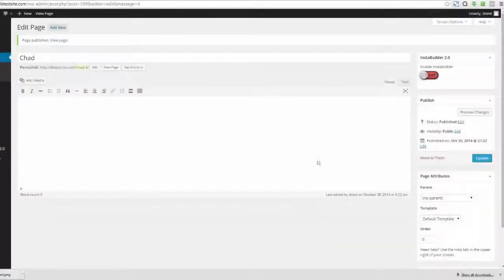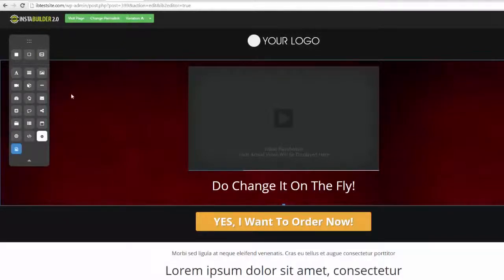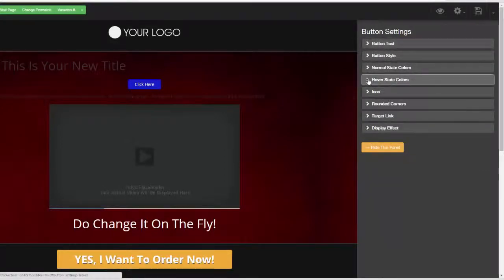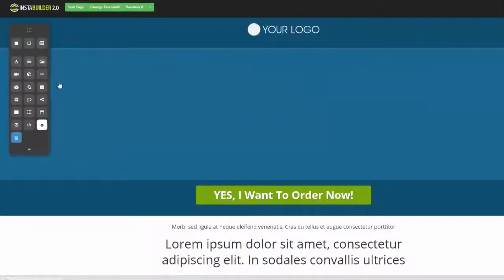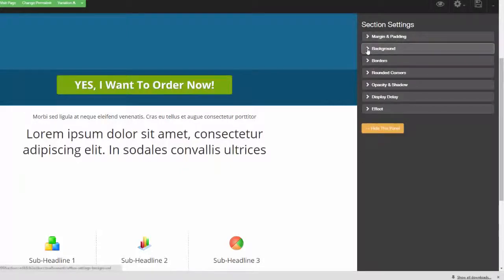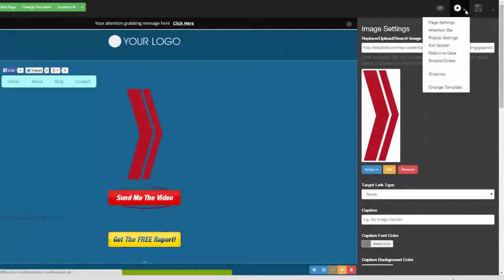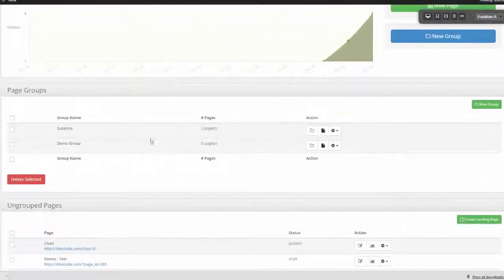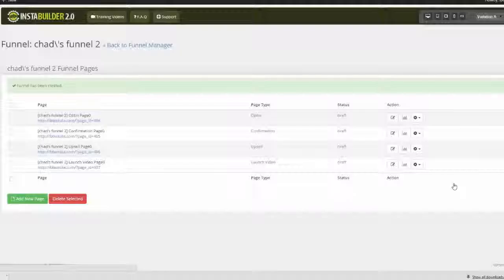Instabuilder 2.0 - How to create a landing page that convert